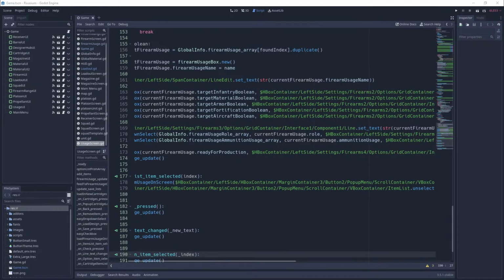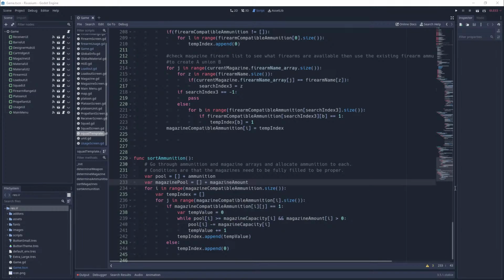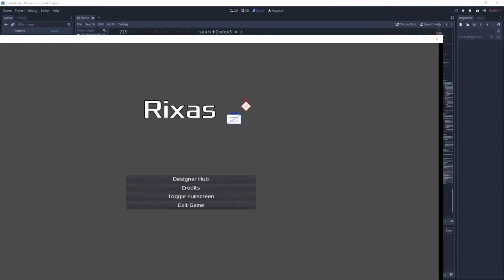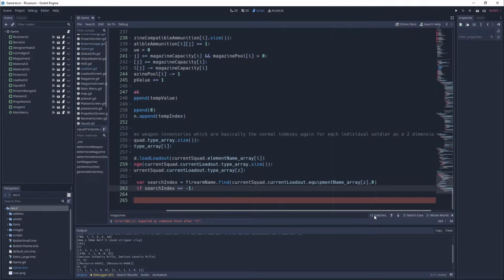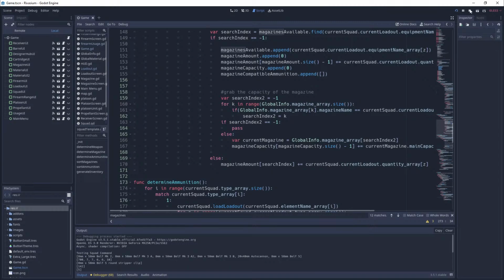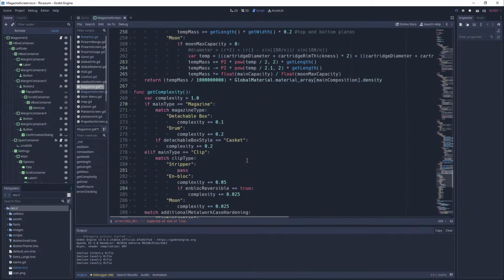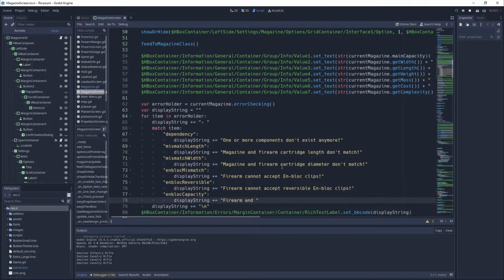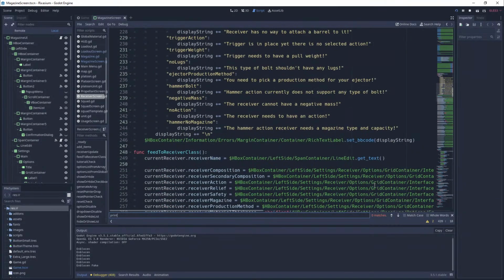Game Development and Chill - Rixas